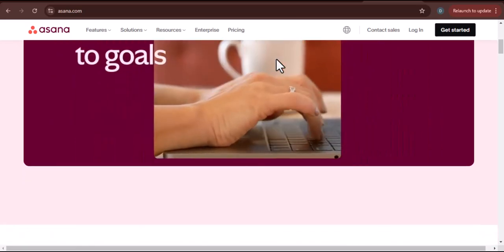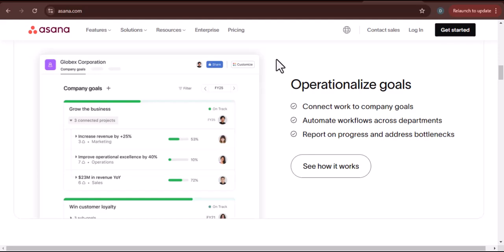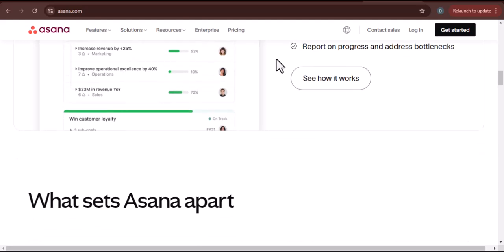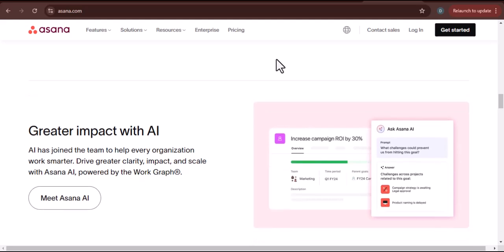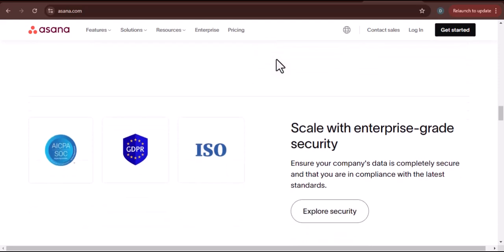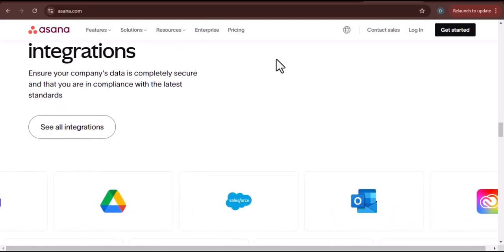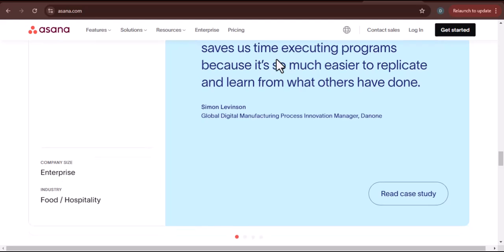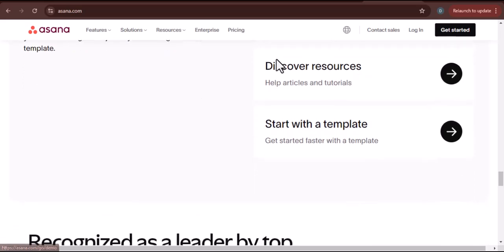Does Asana have Scrum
In this video, you will learn about Does Asana have Scrum

9 YouTube Channel Ideas to Help You Choose Your Own

✅IGNORE THIS
Related Search: